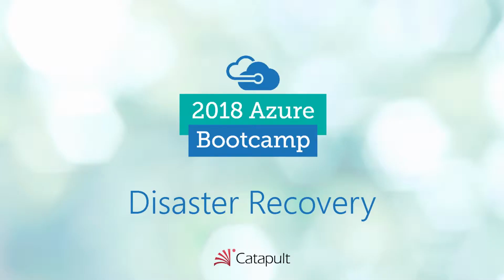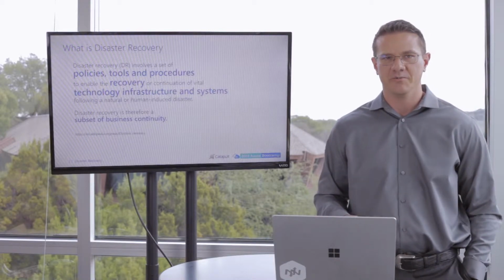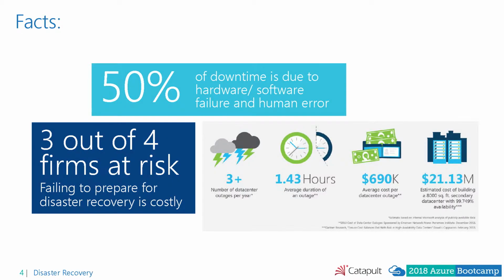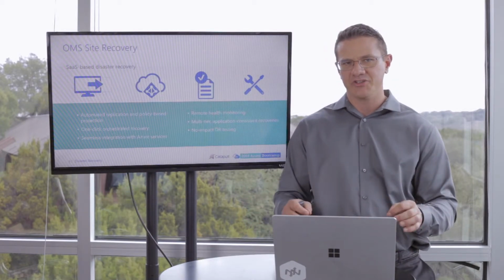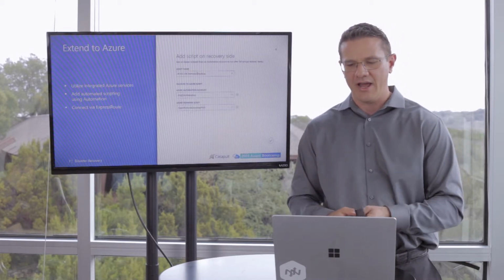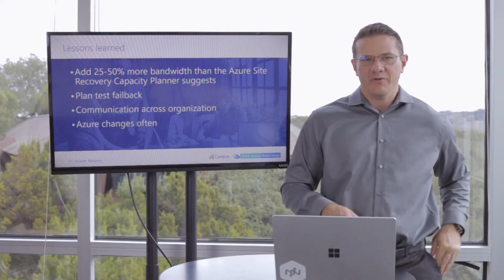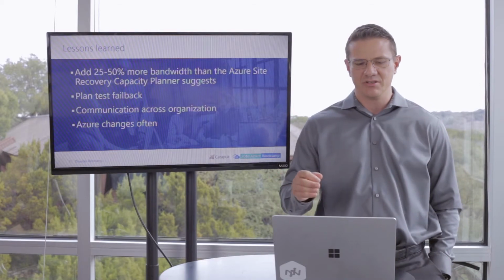Disaster Recovery | Catapult Systems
When business-critical IT or technology systems fail, an organization can go downhill very quickly. Disaster Recovery focuses uses OMS to support these crucial functions by providing seamless integration with Azure Services. In this video, you'll learn about:
- OMS Site Recovery
- Azure Extension